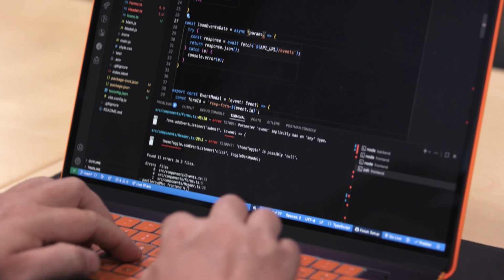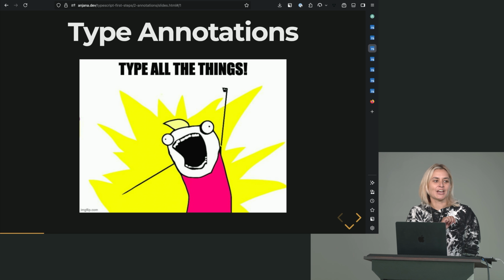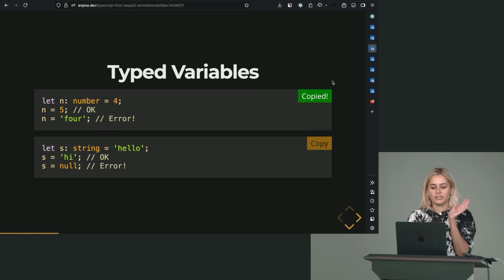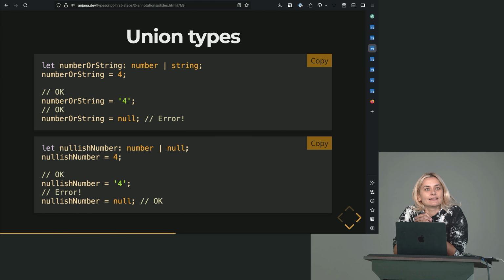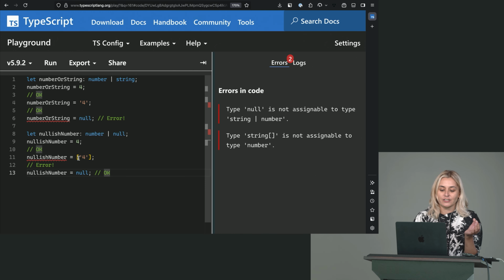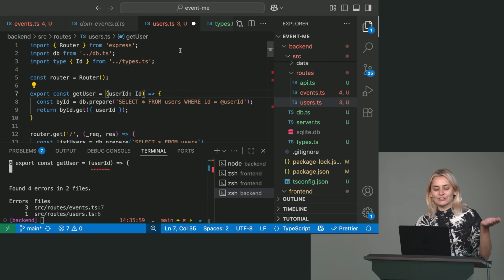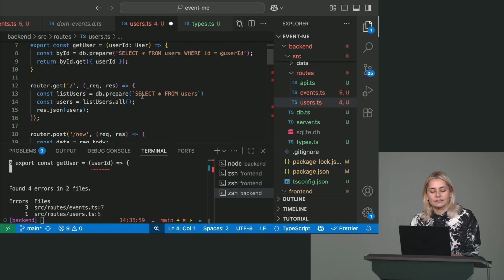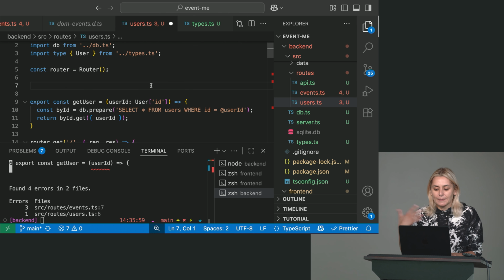TypeScript: From First Steps to Professional with Anjana Vakil | Preview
About this Course:
Learn how to move from JavaScript to TypeScript while building real projects that highlight the power of static typing. Add type annotations, interfaces, and generics to write safer, more predictable code. Configure the TypeScript compiler, reuse types across files, and convert both client and server code to TypeScript to achieve add type safety across your entire codebase!

About Us:
Advance your skills with in-depth, modern front-end engineering courses — our 200+ high-quality courses and 18 curated learning paths will guide you from mid-level to senior developer!

Sections:
0:00 - Introduction & Course Description
0:50 - TypeScript Syntax: Variables & Functions
6:23 - Union Types
11:32 - User API Types?